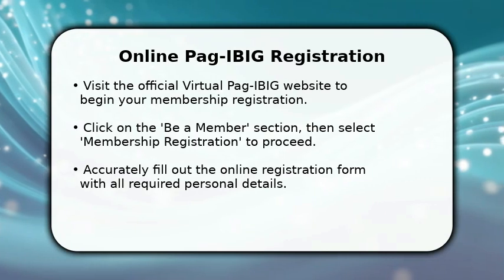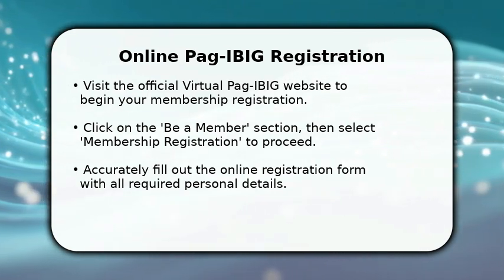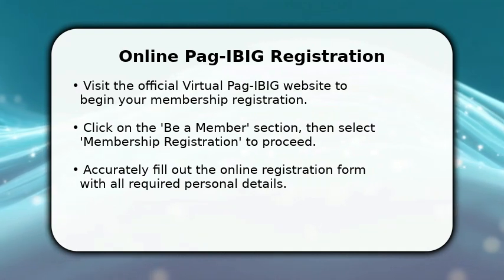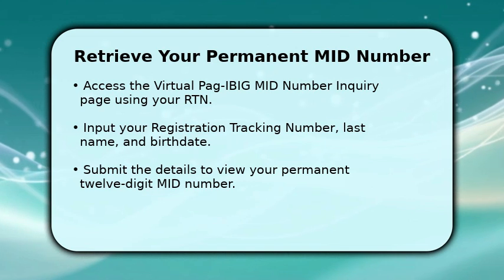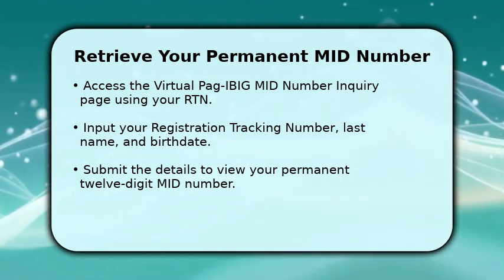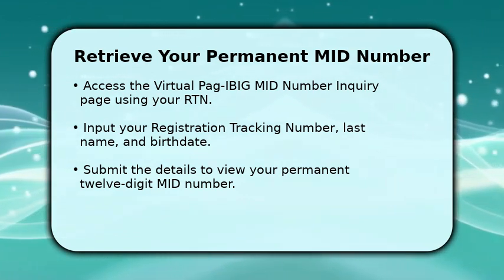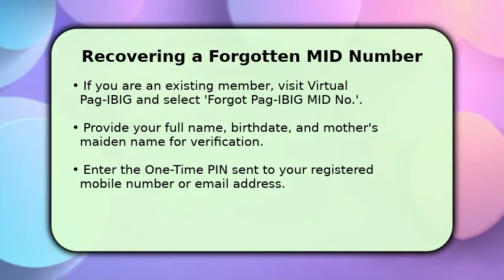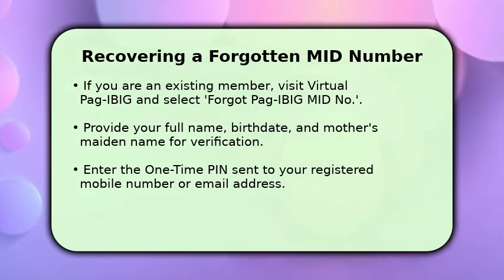How to Get Mid Number in Pag IBIG Online 2025 (Only Way)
▸ :^) Are you having trouble getting your mid number in Pag IBIG online? This video will show you the only way to get it. In this tutorial, we will walk you through the steps to obtain your mid number and provide tips on how to avoid common mistakes. By following these easy steps, you can get your mid number quickly and easily.

Pag IBIG online, mid number Pag IBIG, how to get mid number Pag IBIG, Pag IBIG online tutorial, Pag IBIG mid number, Pag IBIG online application